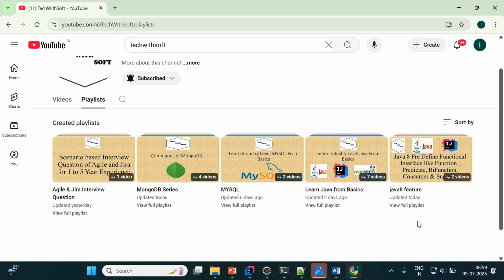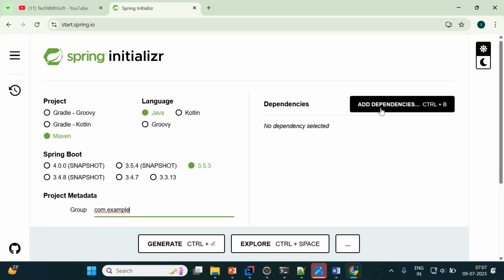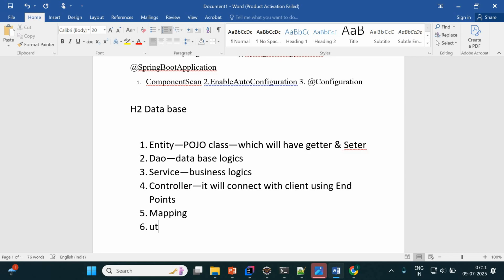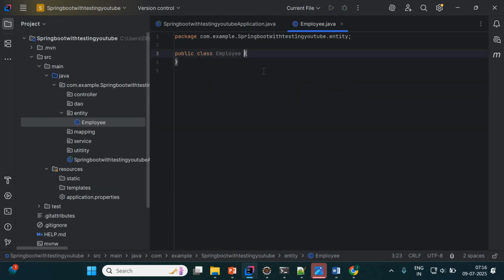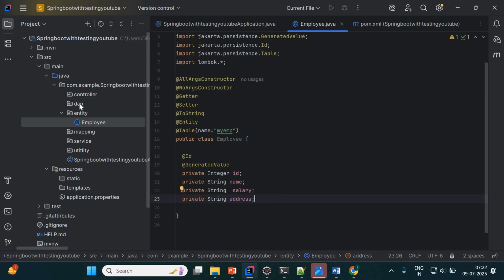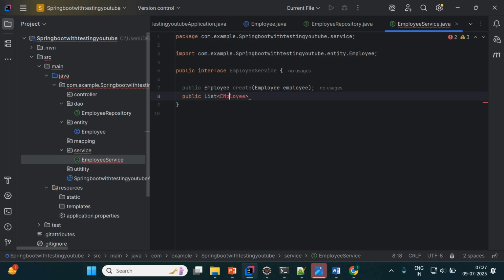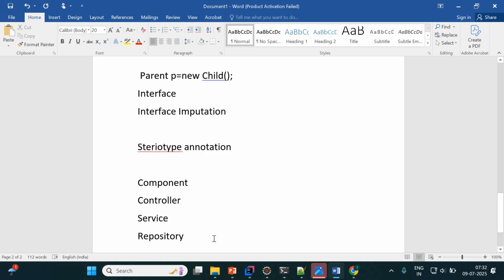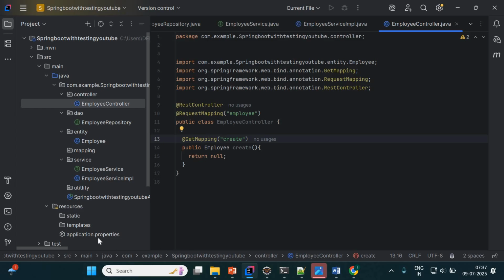Springboot Handson-3 Implementation boot with REST JPA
Spring Boot CRUD Operation